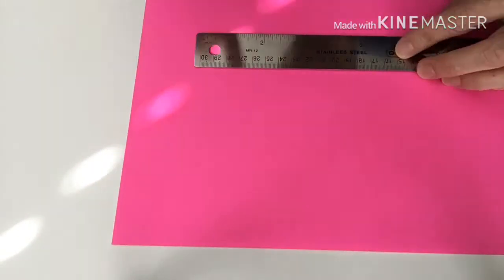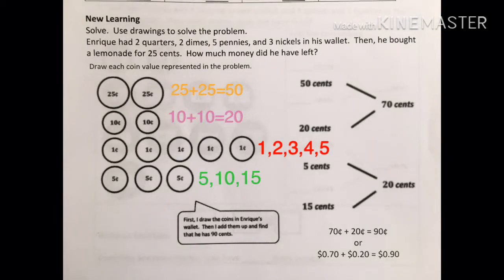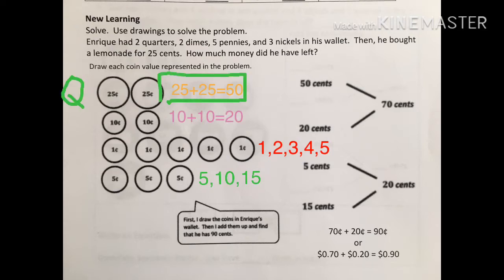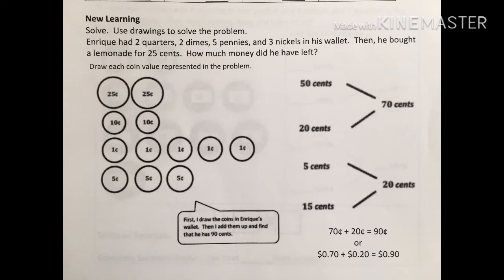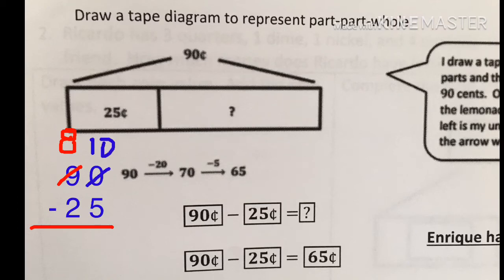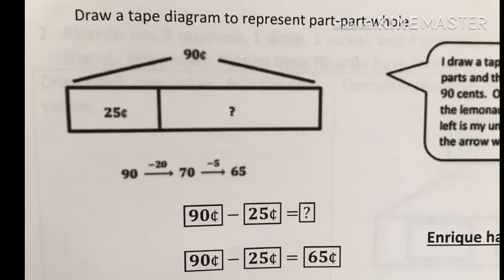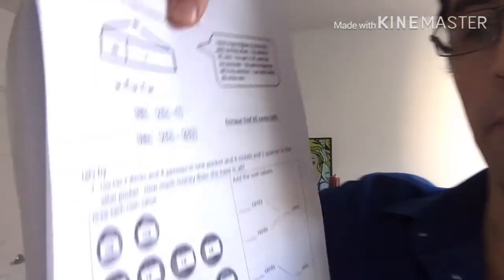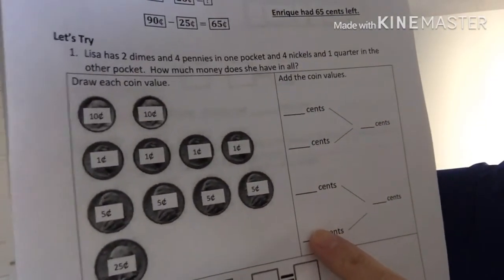DCPS Math Packet - Week 6, Day4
Keep working on your Week 6 math packet with Mr. Bernal!